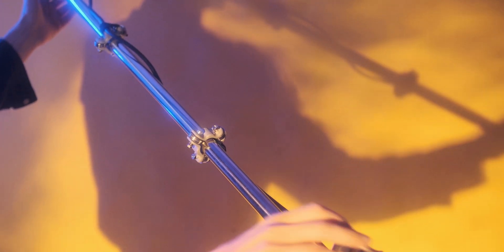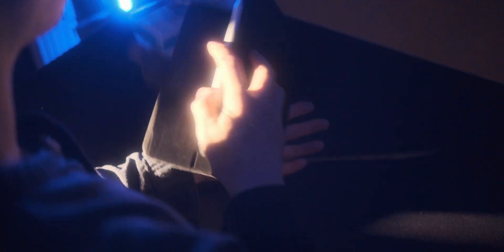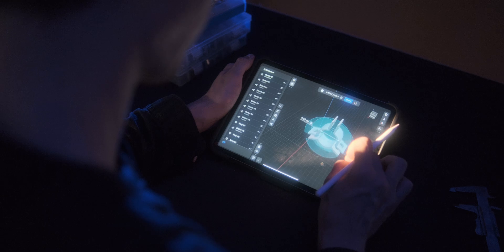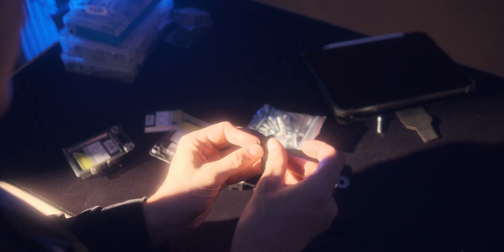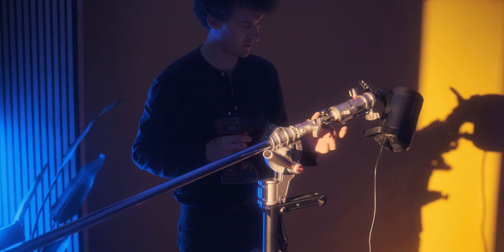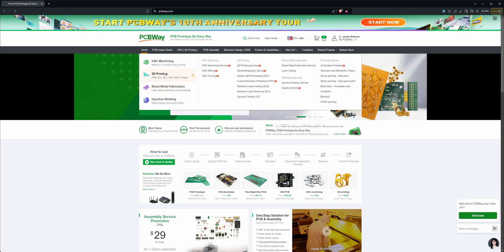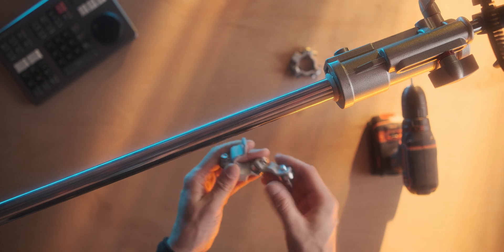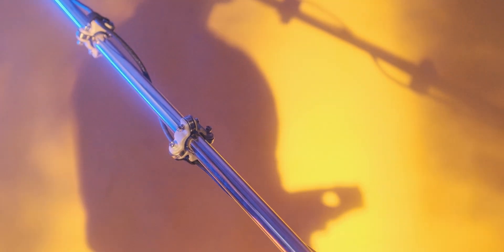I built some Cable Casters - One Day Build - 3D print project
A quick, one-day build of something quite rudimentary, to be honest, but these cable casters will save tons of hassle on set., Special thanks to PCBWay for making project like this possible Check them out

They offers comprehensive manufacturing services including PCB production & assembly, machining, sheet metal fabrication, injection molding, and 3D printing.